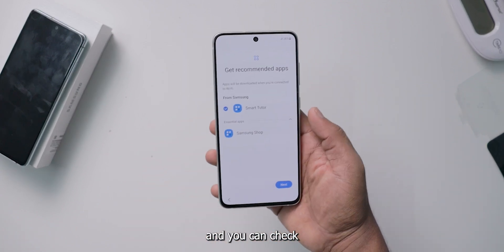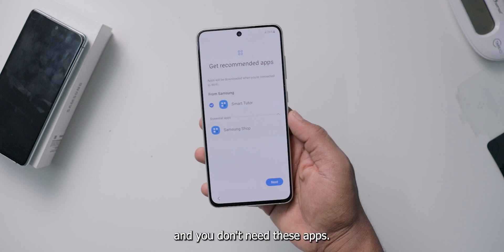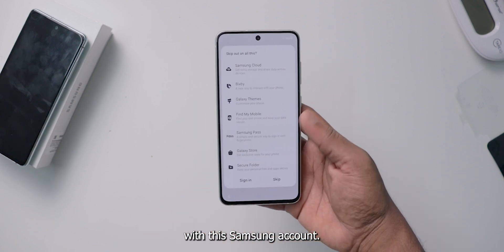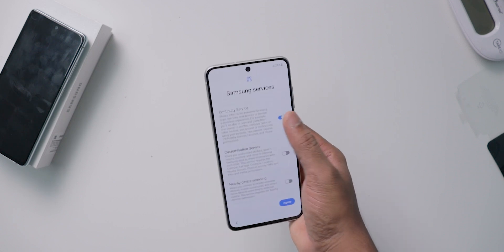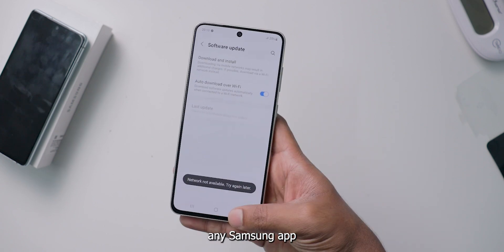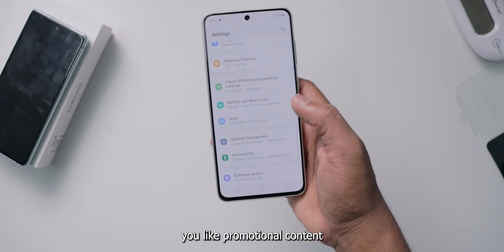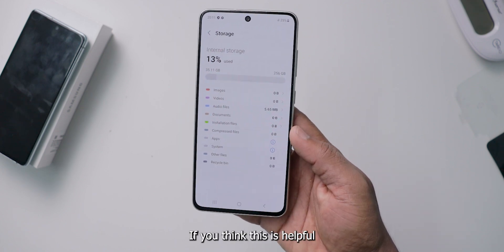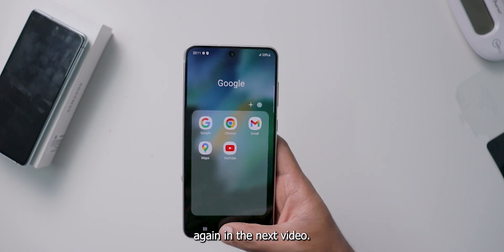No ADS on SAMSUNG mobile after Watching This.(Set-up Guide)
In this video, I shared how to set up Samsung galaxy mobile ads free. This works for all Samsung Galaxy mobiles that includes Galaxy S23 Ultra and other latest releases.